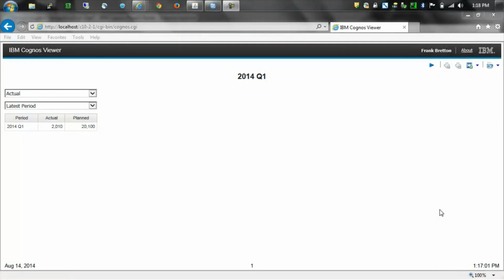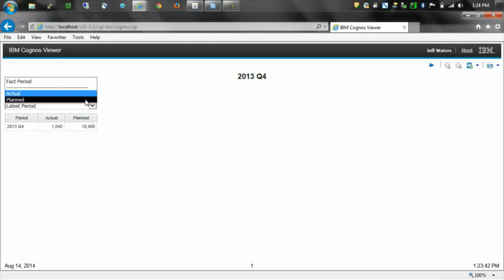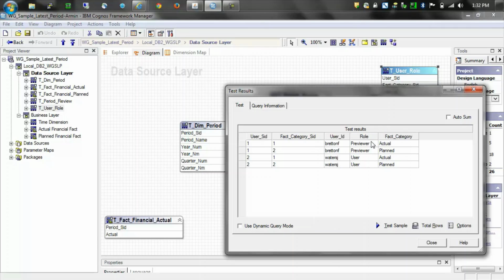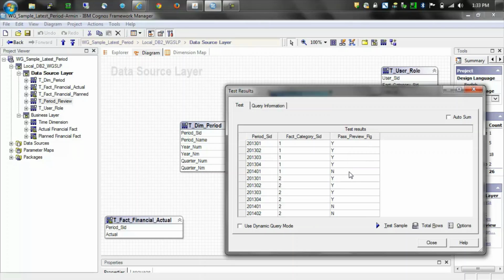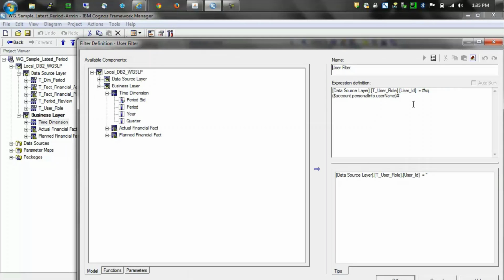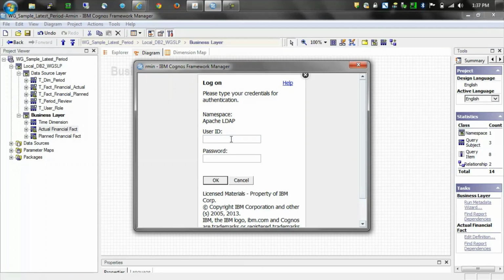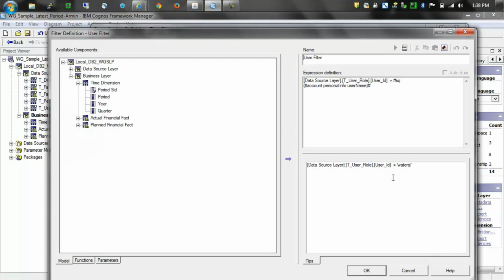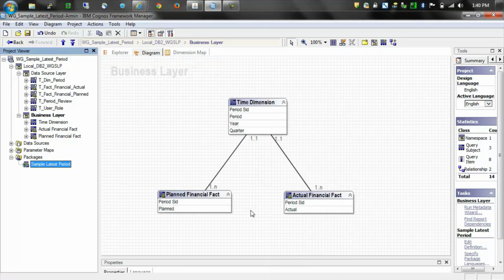Proven Practices - Default to User-Based Latest Period - Part 1 – Framework Manager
This is part 1 in a 2-part series. There may be scenarios where, based on user permissions, some users may be privileged to see more time periods than other users. Using filters in the metadata model to enforce user based security and various report authoring techniques this video series will illustrate how to dynamically default to the latest period a user is allowed to see based on their user ID.